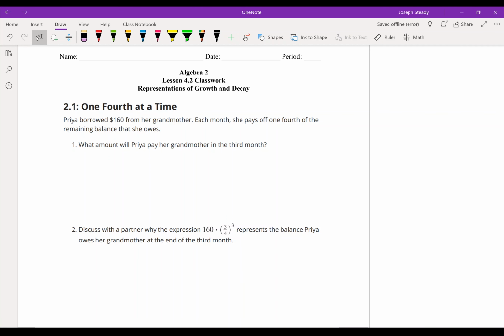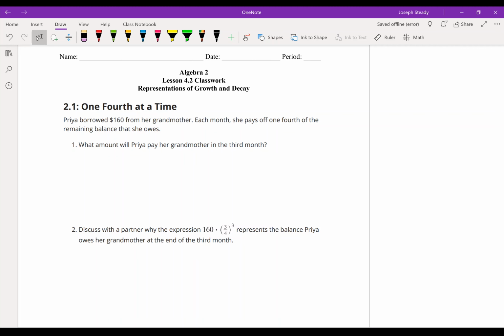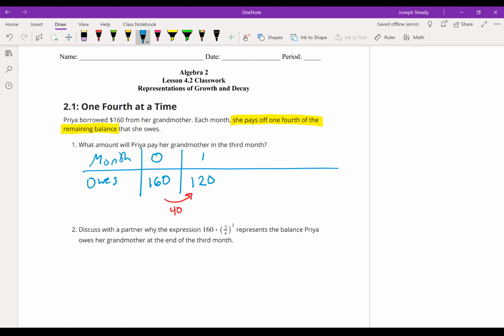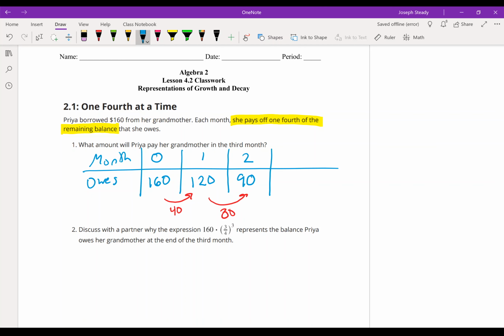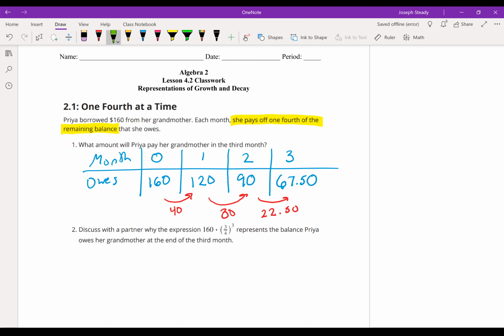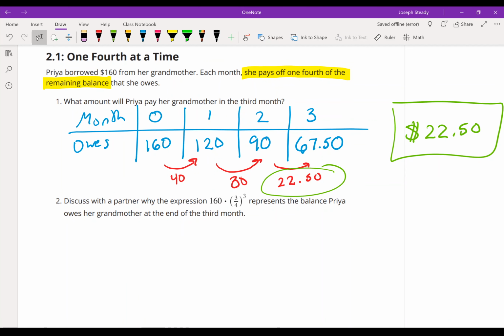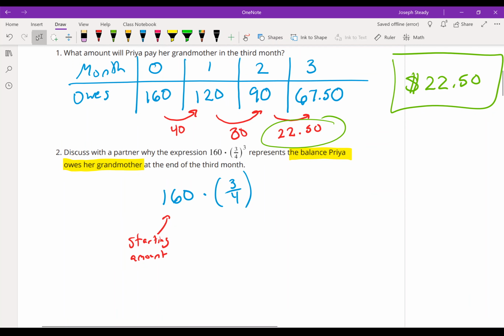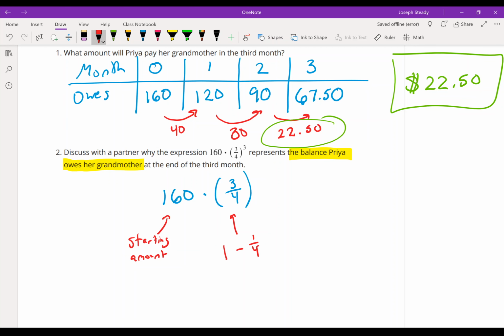Algebra 2 - Lesson 4.2.1